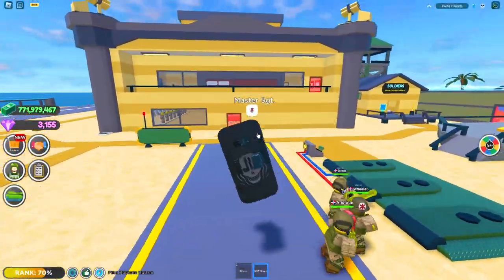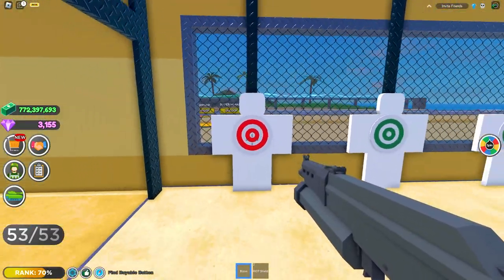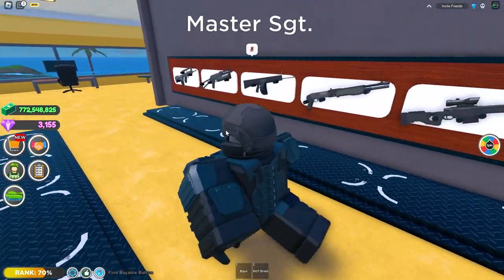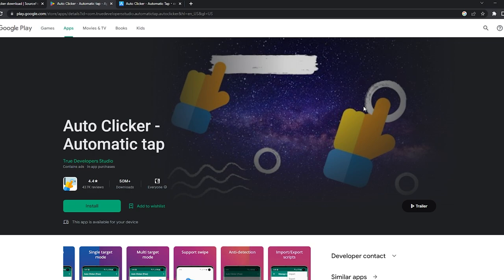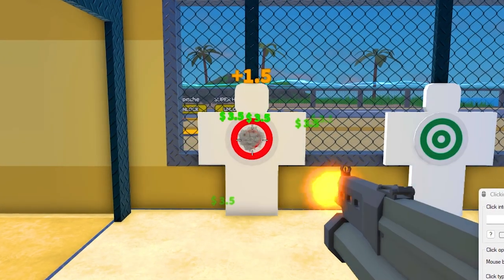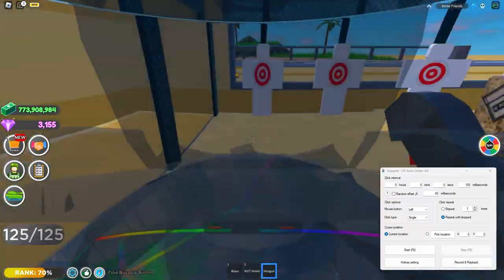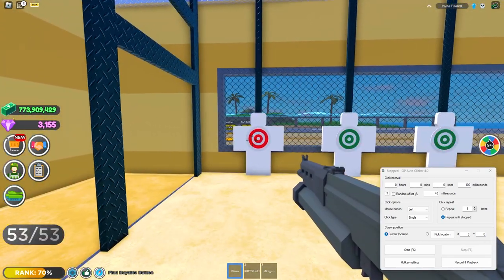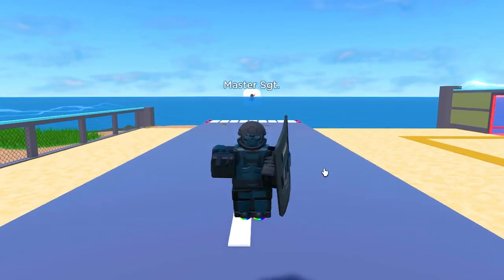HOW TO MAKE MILLIONS OF CASH IN MILITARY TYCOON (EASY)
In this video, I show how to make millions of cash in military tycoon on Roblox!! It's hard to make millions in military tycoon so I hope this video helps out a lot of people!!
💻Roblox User: YTSusBreed
PC SPECS:
-GEFORCE RTX 3080ti STRIX
-64 Gig Ram/Memory
-i9-11900K Processor
-3 Fan Corsair Water Cooler
-9 Corsair Fans